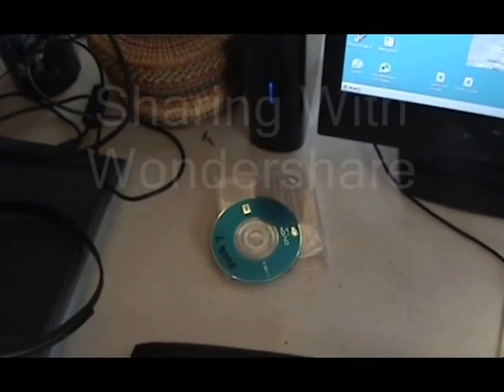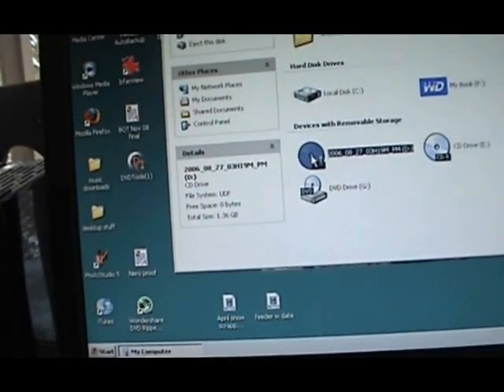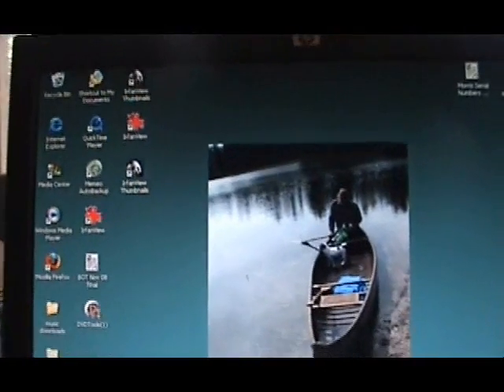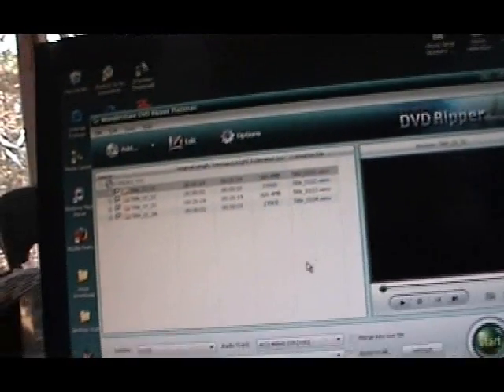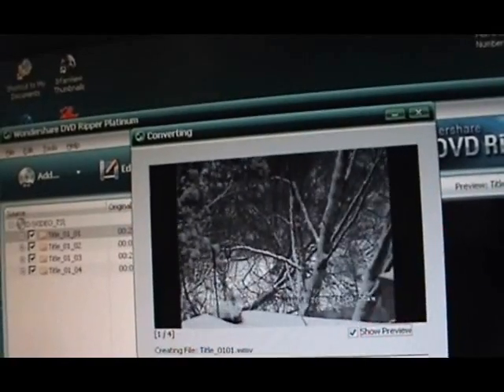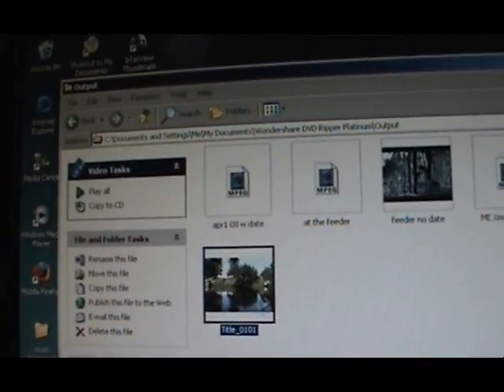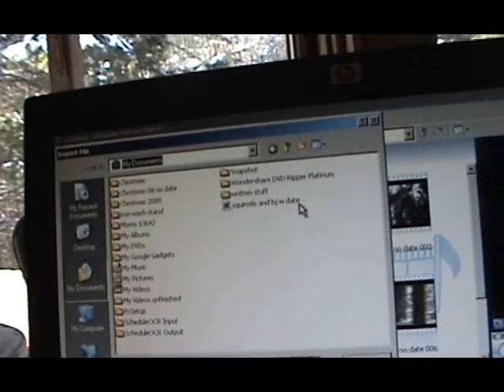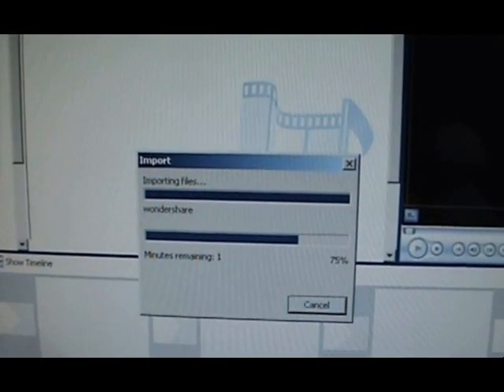Sharing With Wondershare pt1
An attempt to explain how I create my videos to a software provider that doesn't seem to understand how I use their product, and the problem I have encountered while using it. If anyone out there in YouTubeLand has tips/advice for me, I am all ears...

There is a second part to this video...